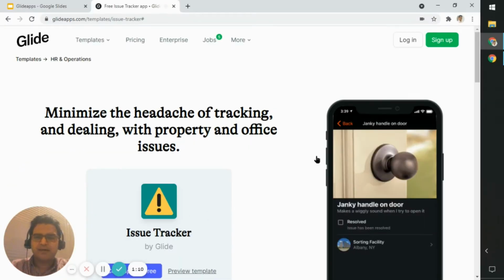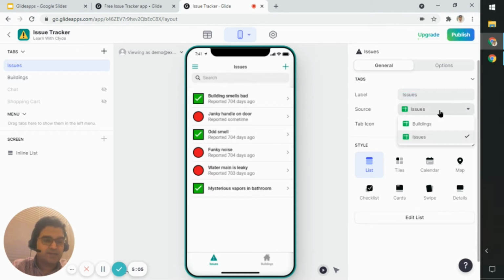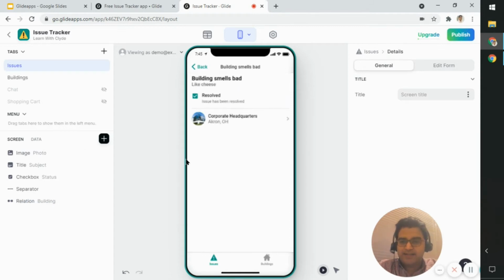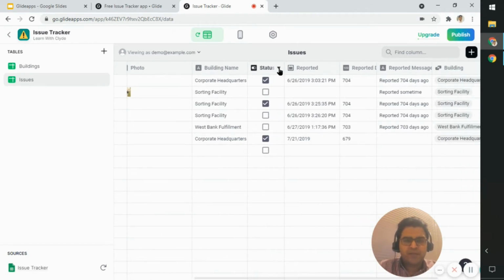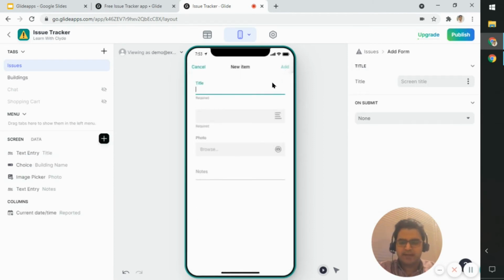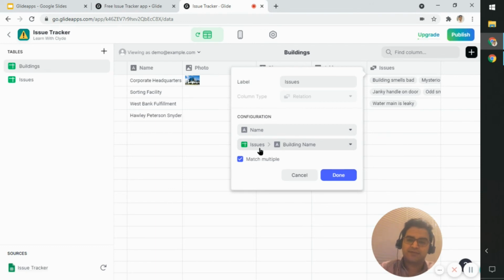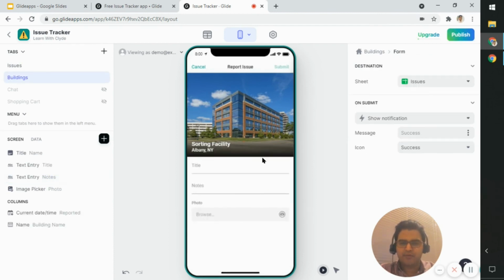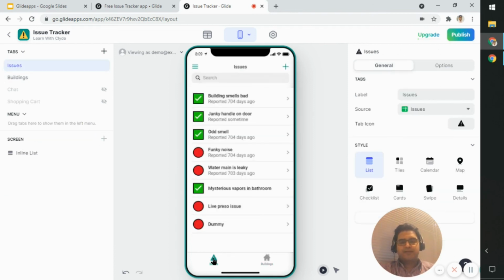How Did They Build That? – Building an Issue Tracker App Using Glide Apps – Episode 4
Hi! In this video, we'll take a look at an issue tracker app from the Glide Apps marketplace and see how it was built. Along the way, I'll talk about the various features this app uses.